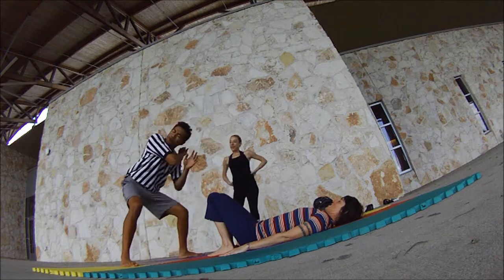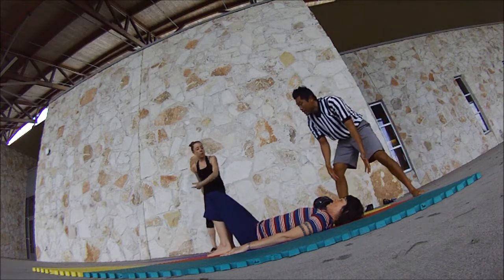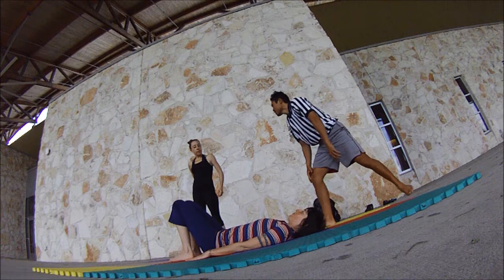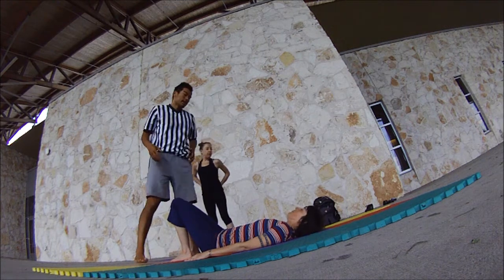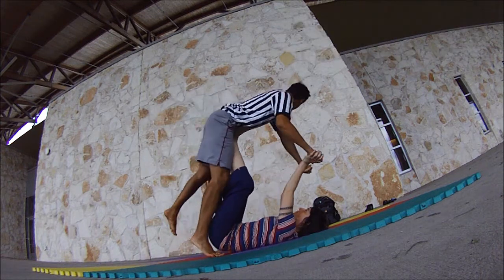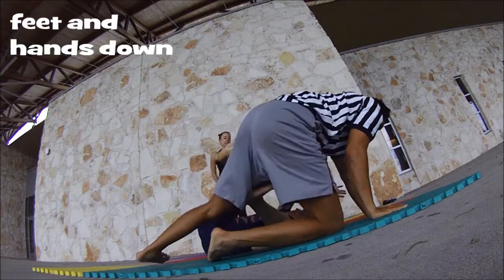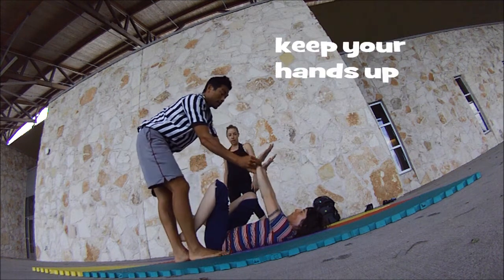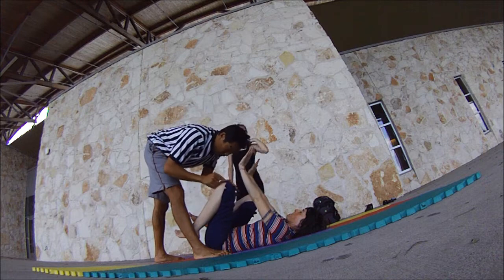Beginners AcroYoga Safety Tutorial - How to Fall Well